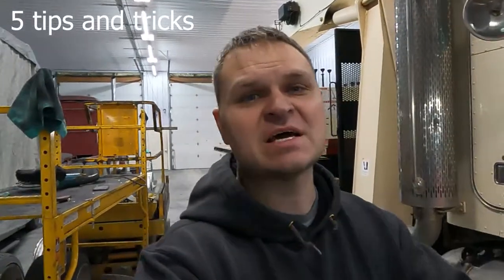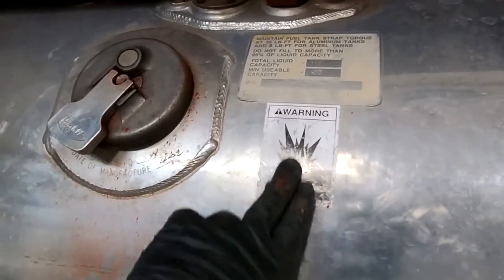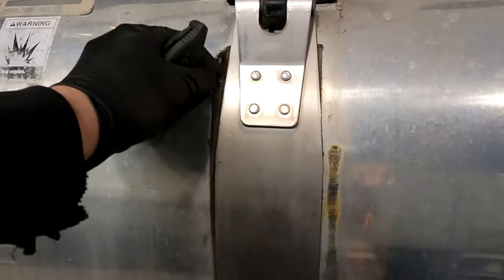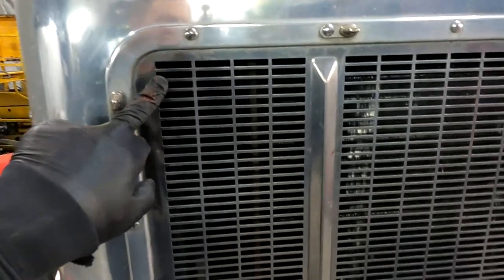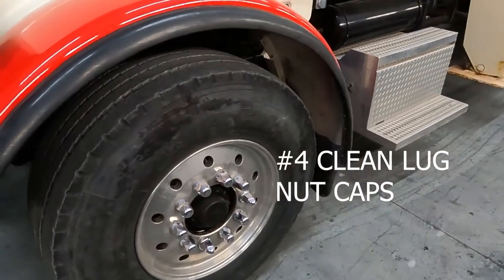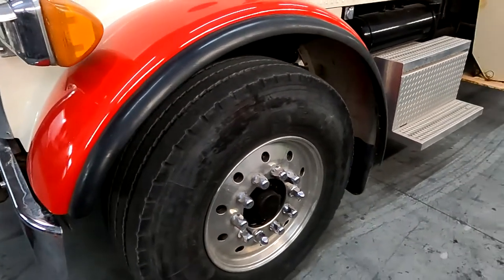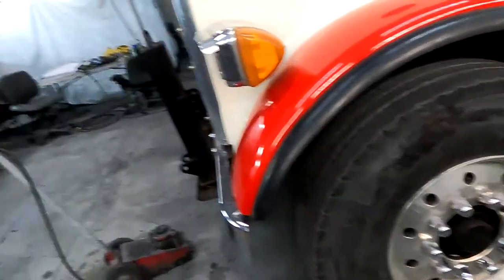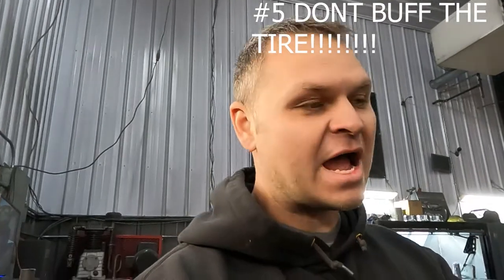5 tips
5 tips we use in the shop